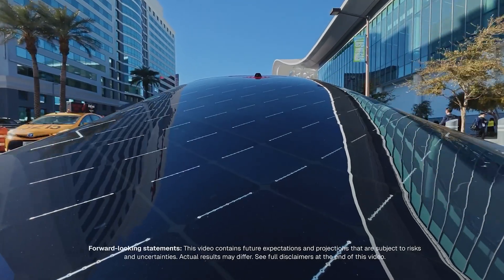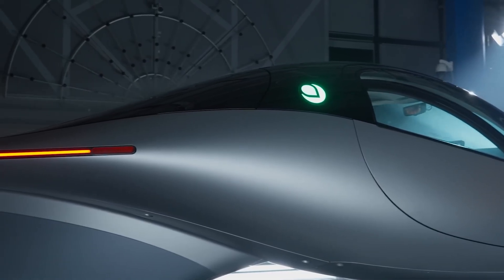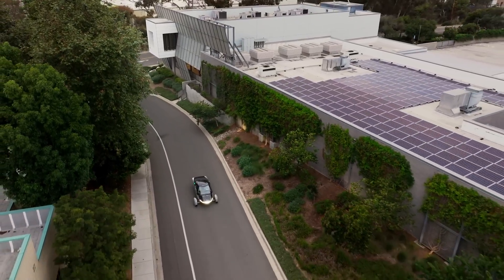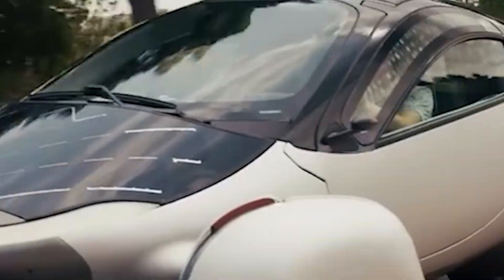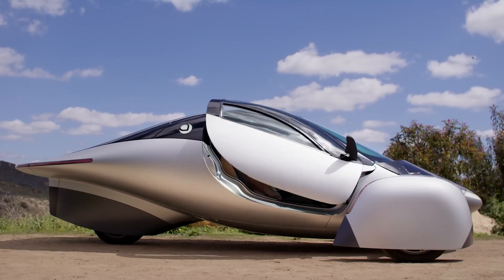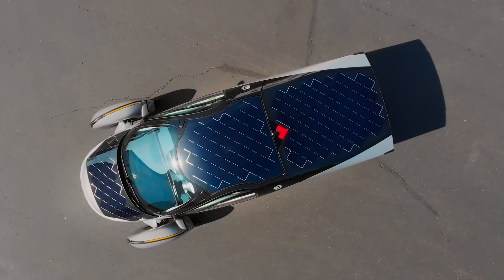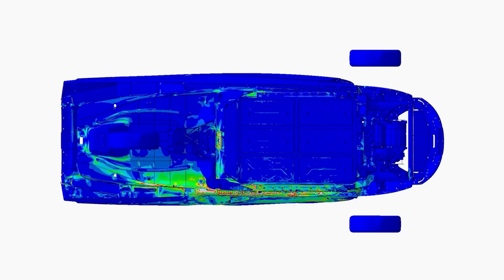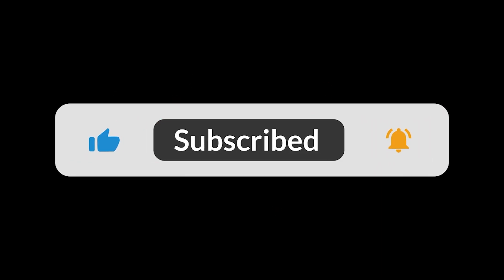Aptera: The Car You NEVER Charge? (Solar EV Explained)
Is it possible to own an electric car that you never have to plug in? Aptera Motors says yes. Meet the Aptera, the most efficient vehicle on the planet—a futuristic, three-wheeled solar EV that promises up to 40 miles of free driving every day, just from the sun.

With a mind-blowing potential range of 1,000 miles, a super aerodynamic design, and a promise to change how we think about driving, the Aptera is one of the most exciting vehicles heading to production. But how does it actually work? Join us as we break down the science behind the "Never Charge" car!